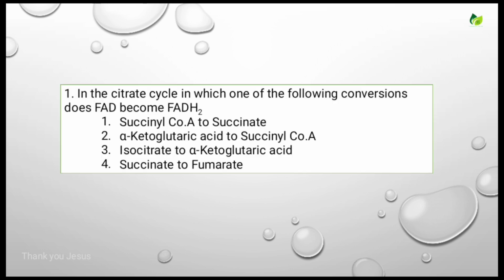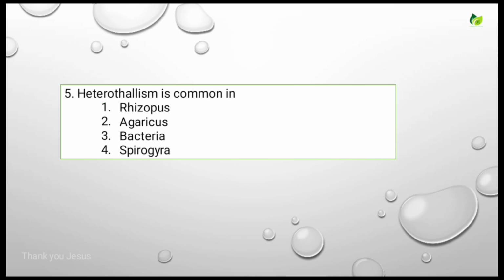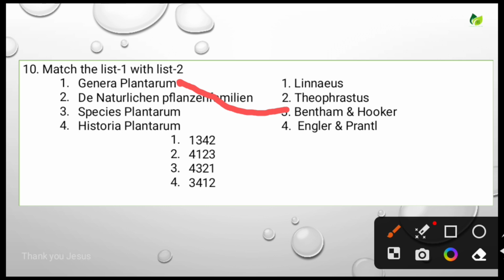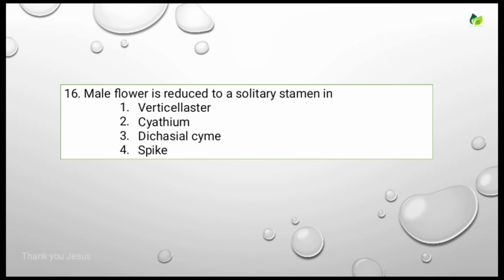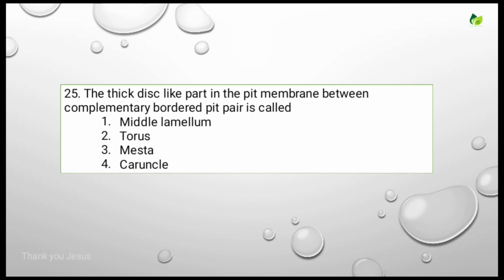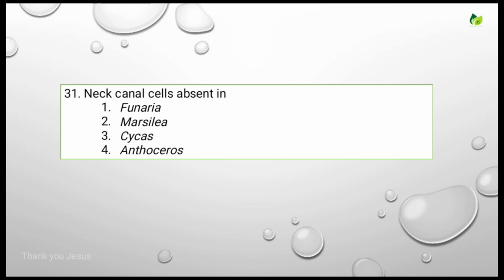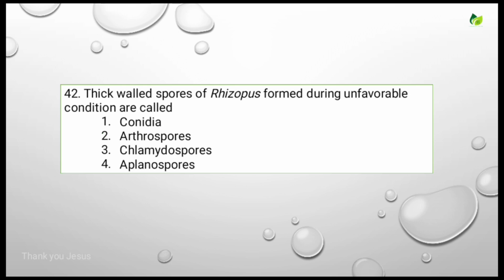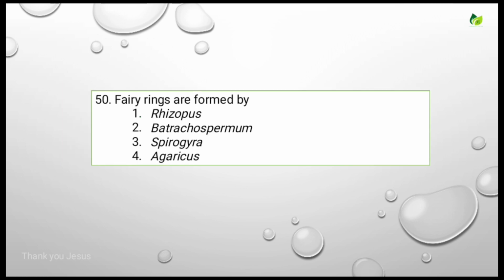Model Paper for JL & DL Botany l dlbotany assistantprofessorbotany jlbotany apsetlifesciences l